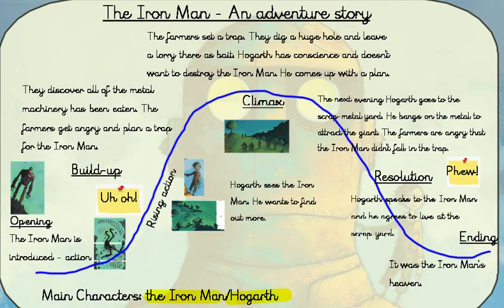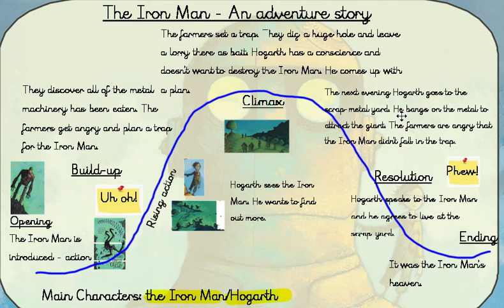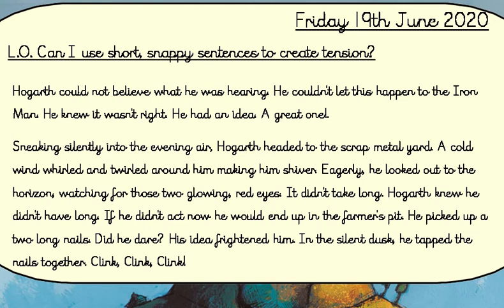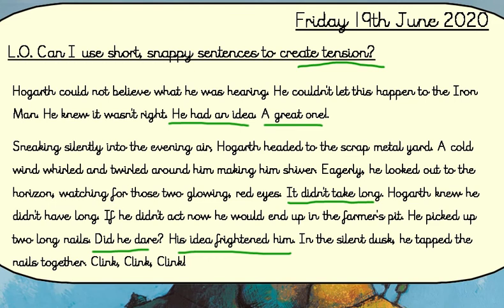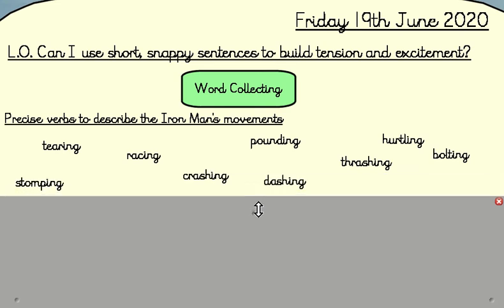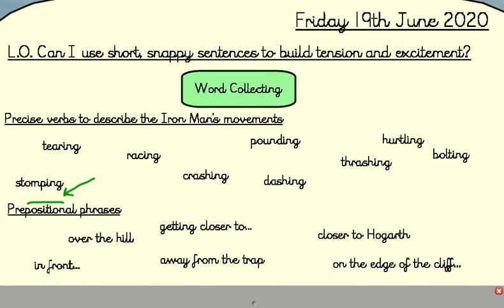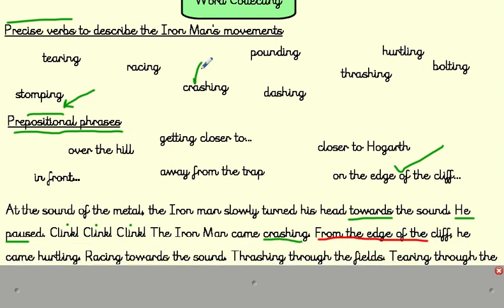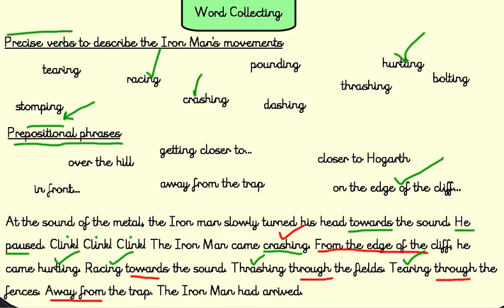19.06.20 Y3/4 Narrative Lesson 10